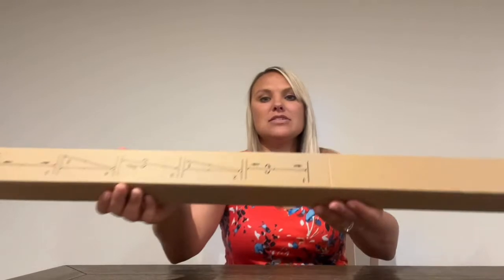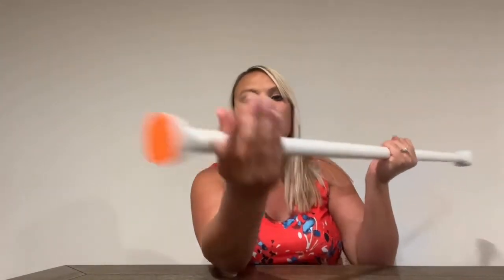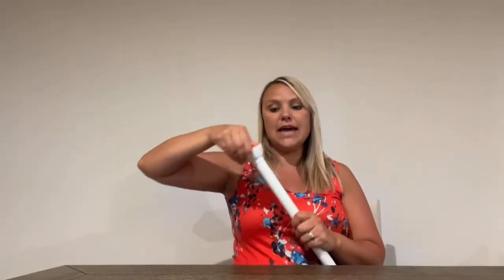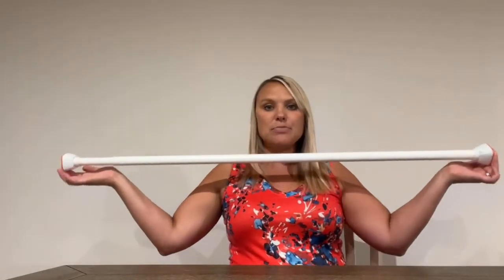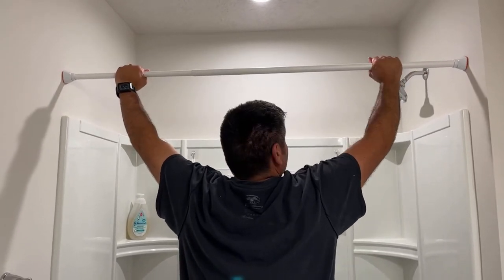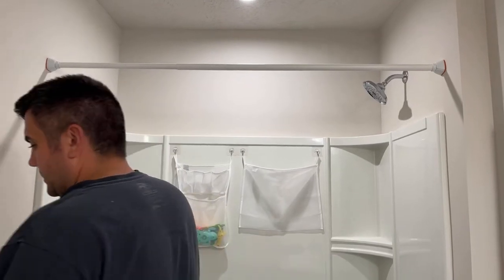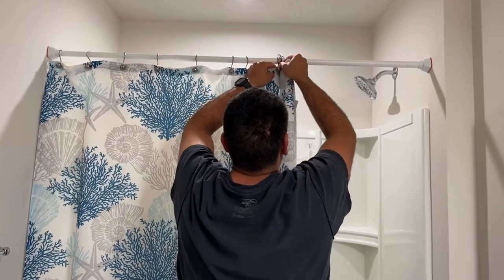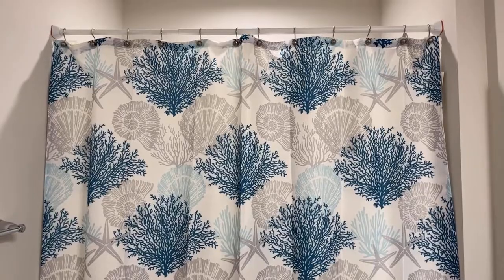Review of Shower Curtain Rod, 45-72", White